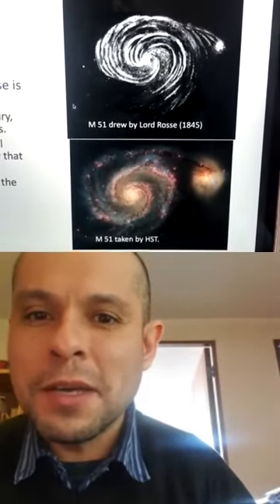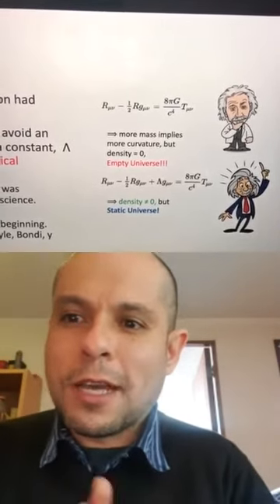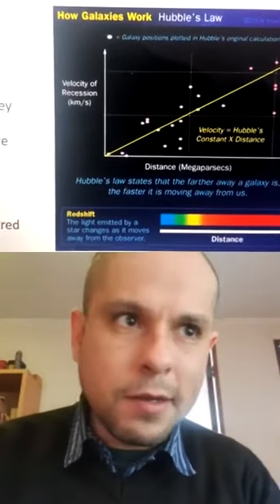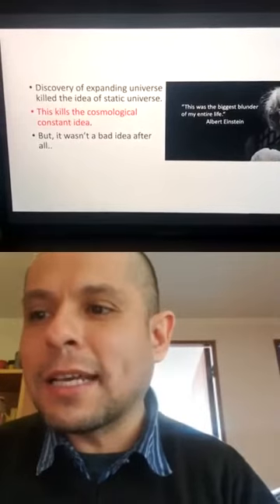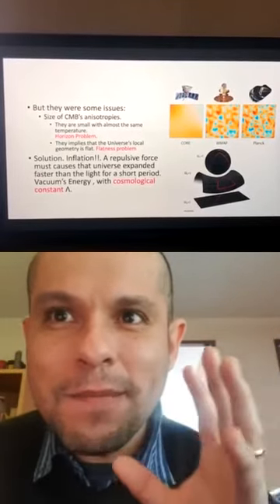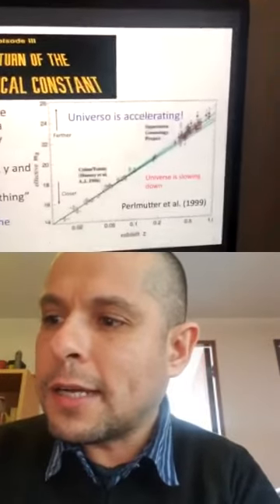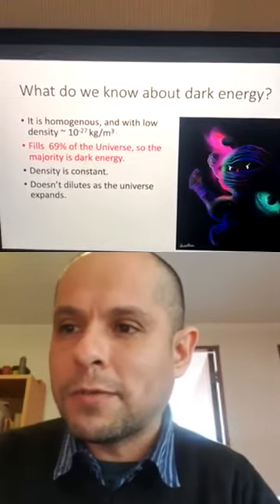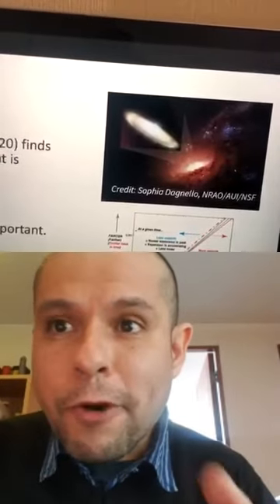Dark Energy!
DarkEnergy With our astronomer Juan Cortés.